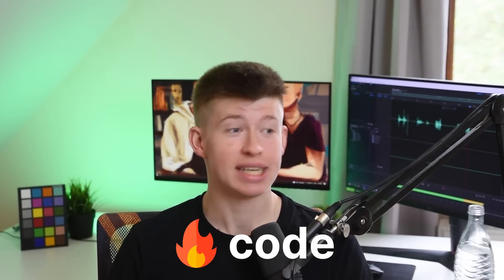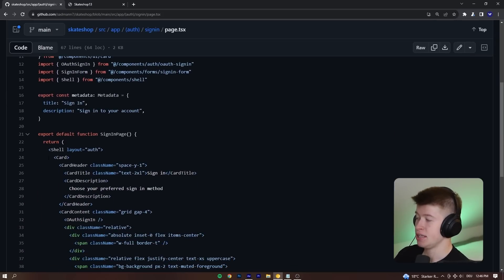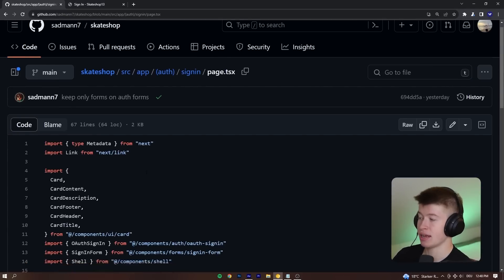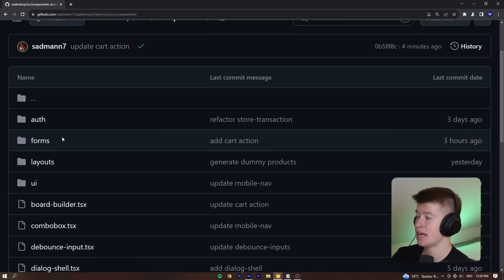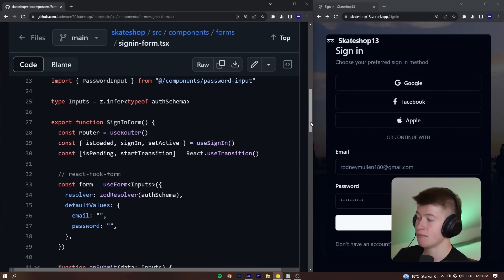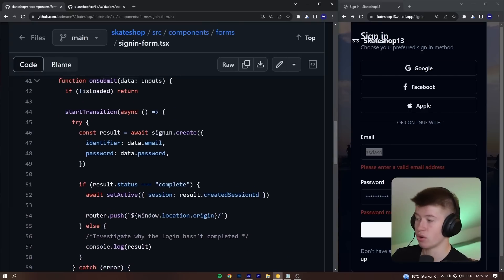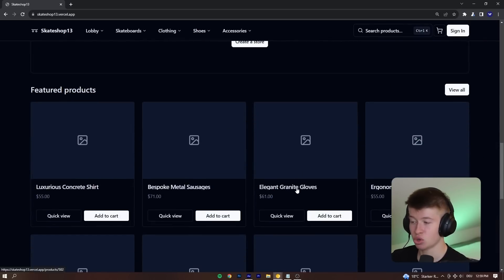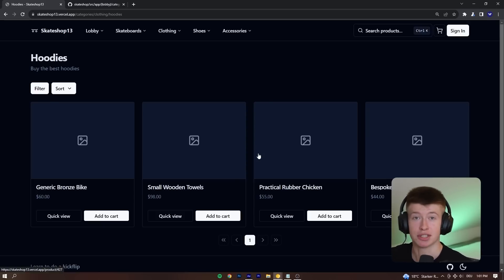This Next.js Project is Awesome for Learning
Especially the Authentication and Forms of this project are implemented in a really clean way. I love learning through GitHub repos and found this one insightful, I'm sure you will too!